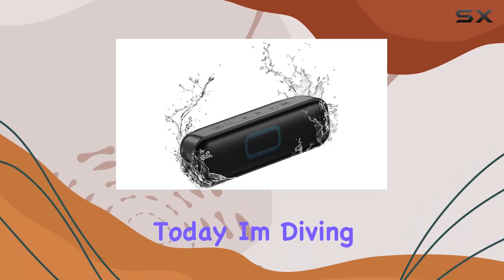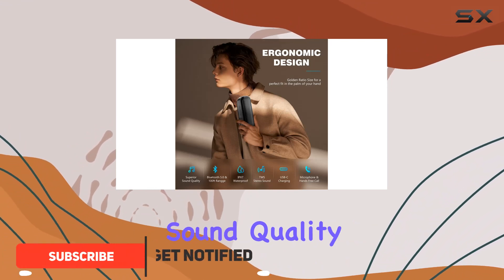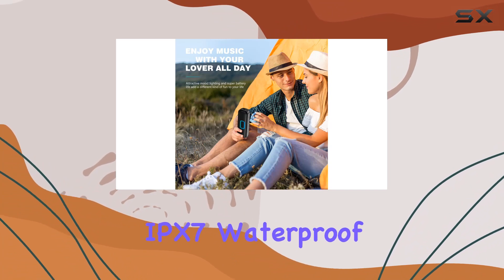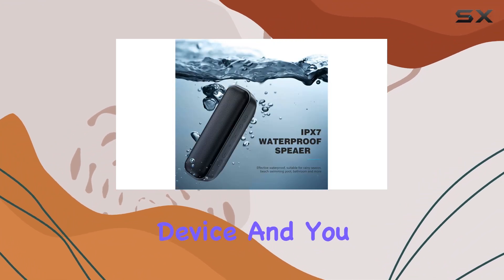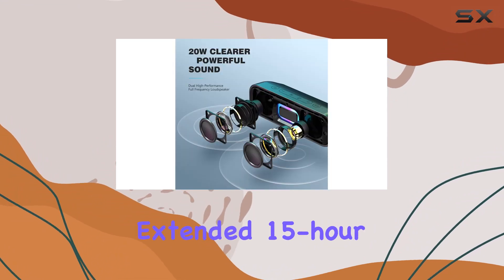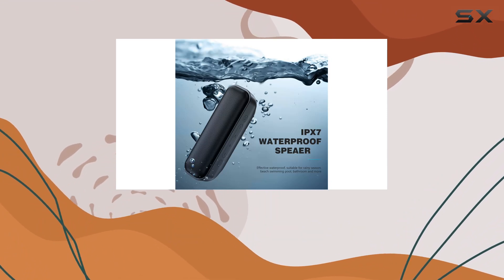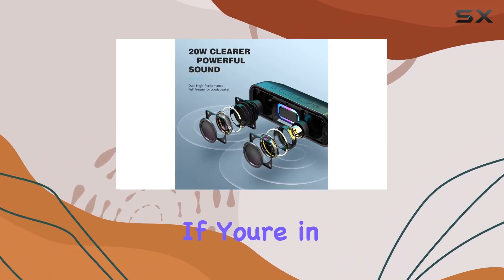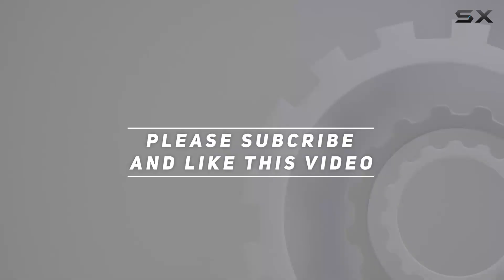Ms Bluetooth Speaker Review: Superior Sound, Portability, and Waterproof Design!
0:00 Intro
0:06 Review

Things that we mentioned in this video:
Bluetooth Speakers, Portable Speakers : B0C89V4TWC